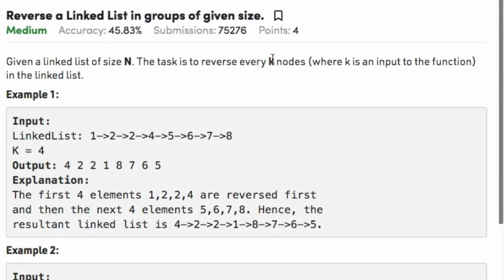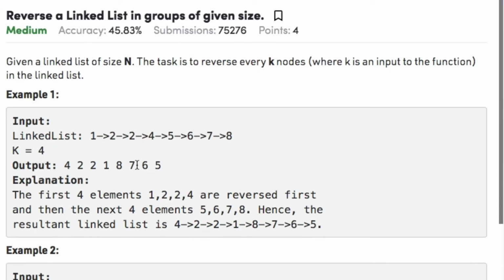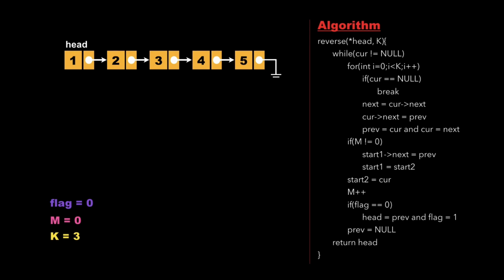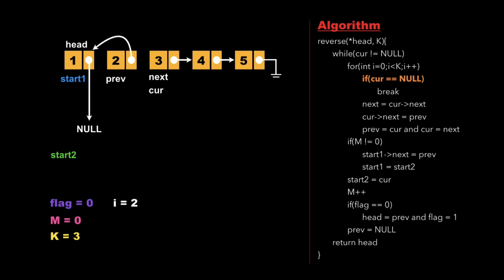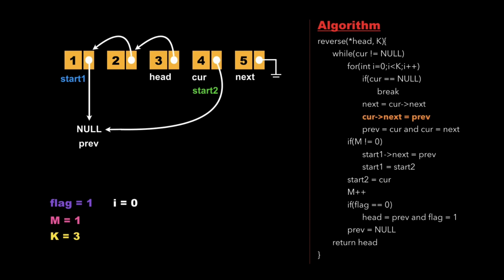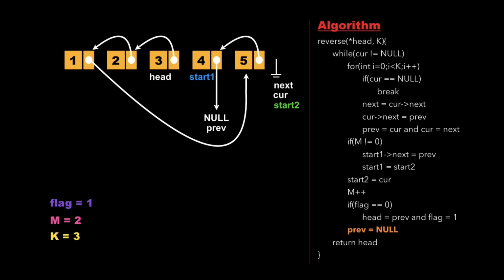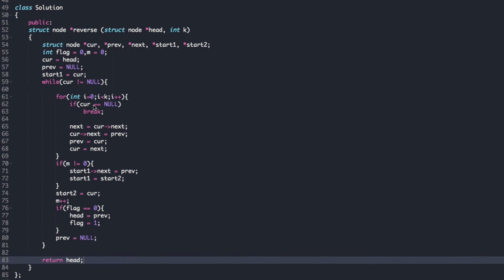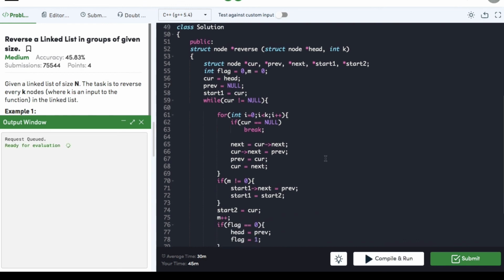Linked List 4 : Reverse linked list in group of given size| Must Do Coding Questions | GeeksForGeeks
Topics covered in this video series are:
4.Stack and Queue
5.Tree and BST
6.Heap
7.Recursion
8.Hashing
9.Graph
10.Greedy
11.Dynamic Programming
12.Divide and Conquer
13.Backtracking
14.Bit Magic

Linked List:
4. Reverse a Linked List in groups of given size:
Given a linked list of size N. The task is to reverse every k nodes (where k is an input to the function) in the linked list.

Example 1:
Input:
LinkedList: 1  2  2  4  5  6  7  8
K = 4
Explanation:
The first 4 elements 1,2,2,4 are reversed first
and then the next 4 elements 5,6,7,8. Hence, the
resultant linked list is 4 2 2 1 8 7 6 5.

Example 2:
Input:
LinkedList: 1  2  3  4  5
K = 3
Output: 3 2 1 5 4
Explanation:
The first 3 elements are 1,2,3 are reversed
first and then elements 4,5 are reversed.Hence,
the resultant linked list is 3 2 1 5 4 .